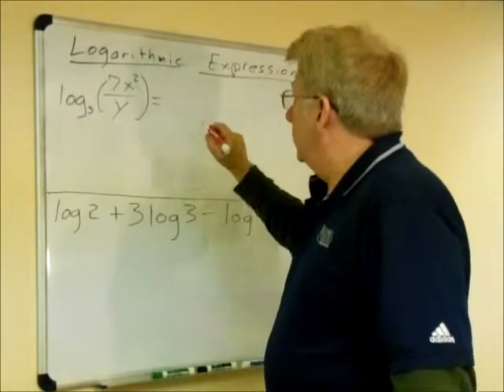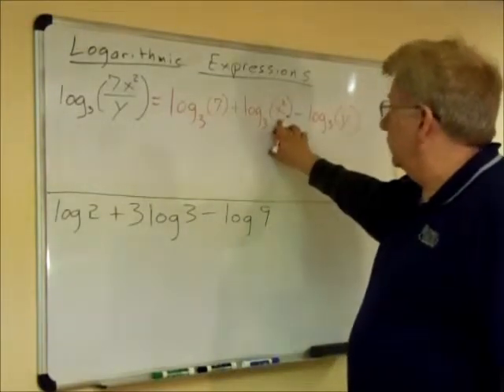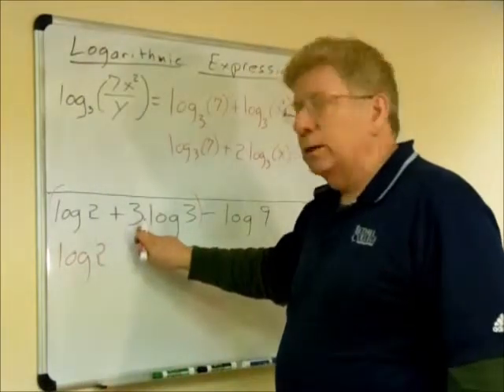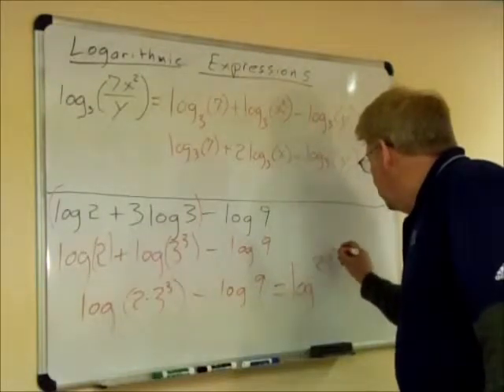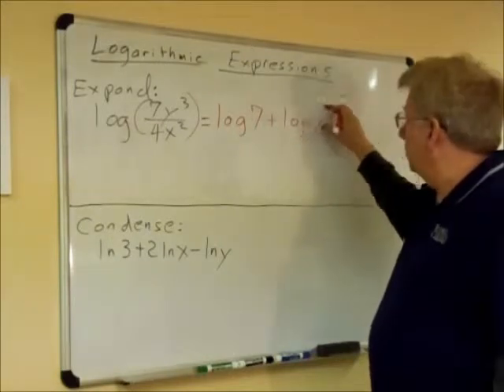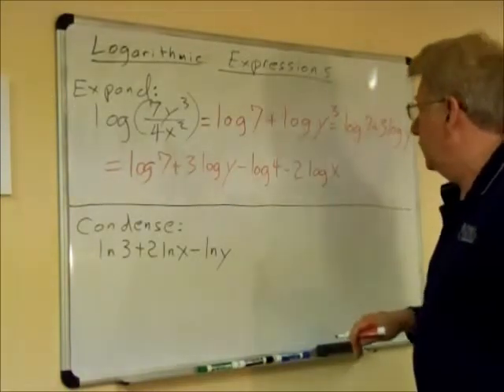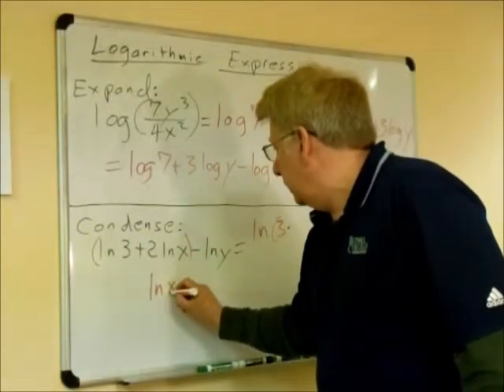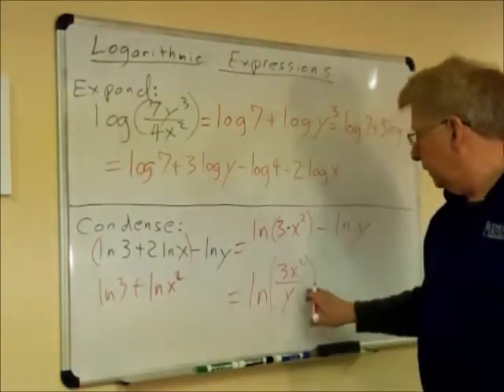Logarithmic Properties and Examples Part 2 of 2